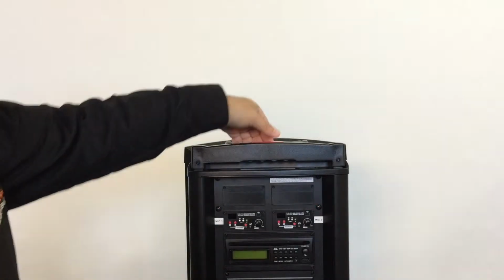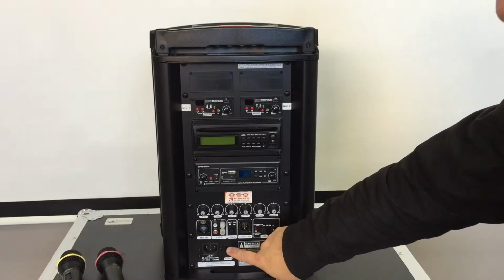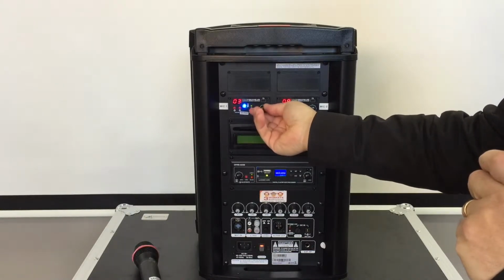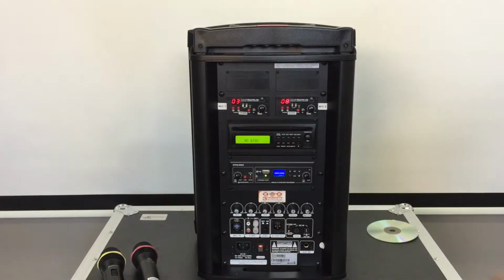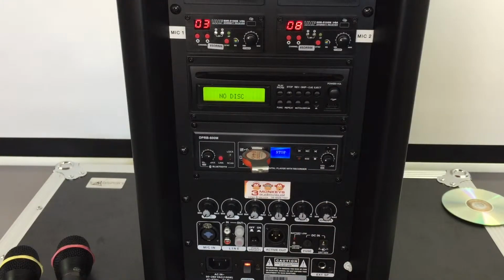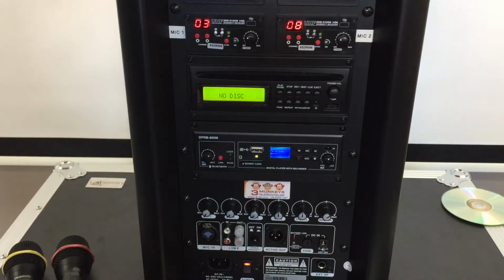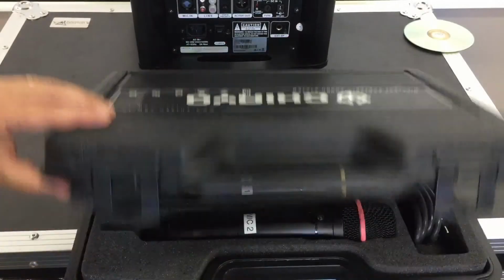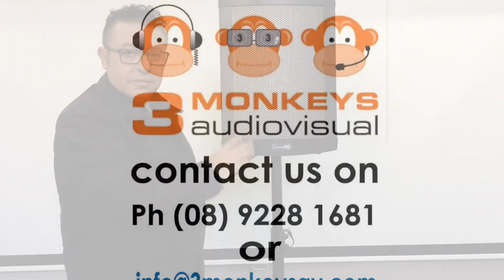Using your Chiayo Challenger or Victory PA system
Learning about how to use your Chiayo Challenger or Victory PA system.